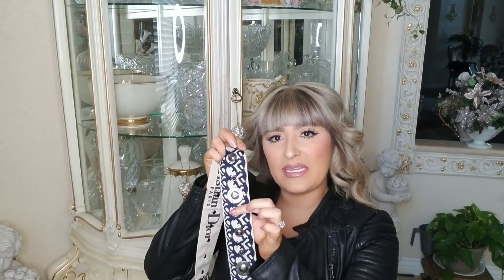My First Christian Dior Bag Reveal ✨ DIORQUAKE CLUTCH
DIOR DIORQUAKE CLUTCH IN CANVAS 💞